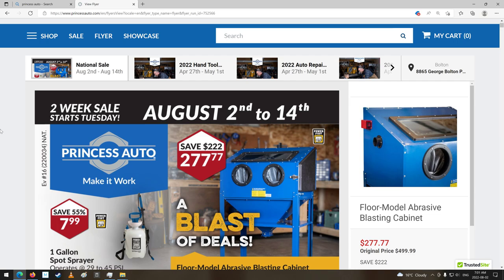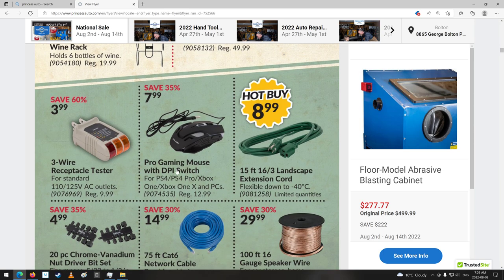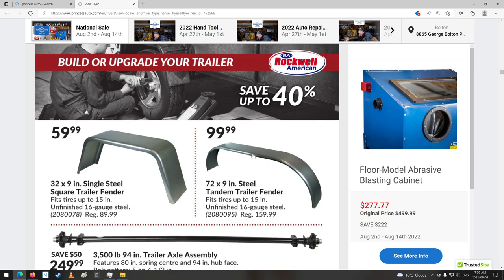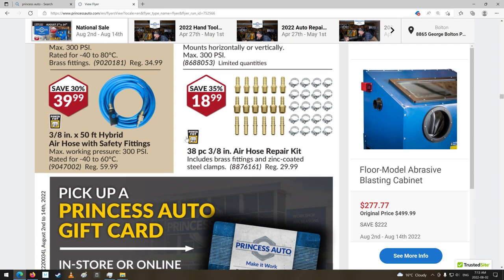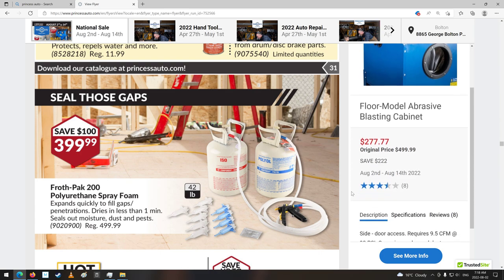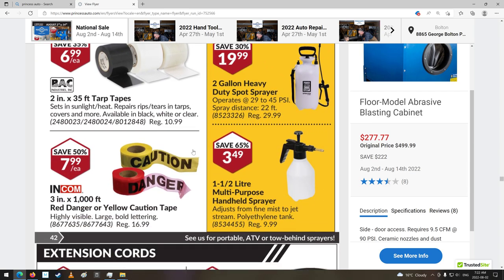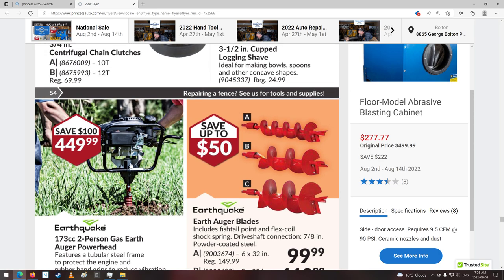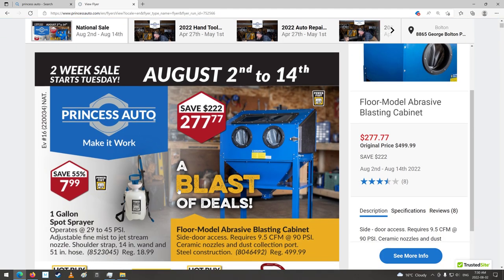Princess Auto Sale Flyer...August 02-14 2022